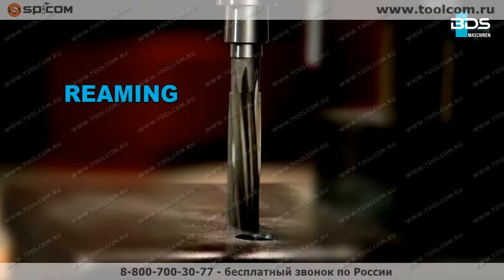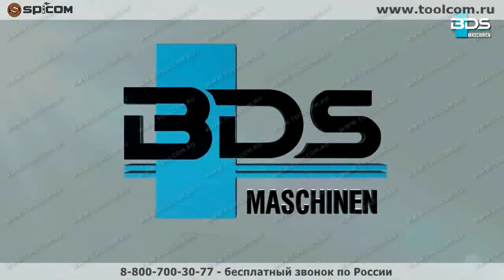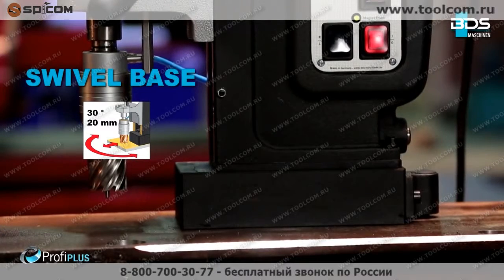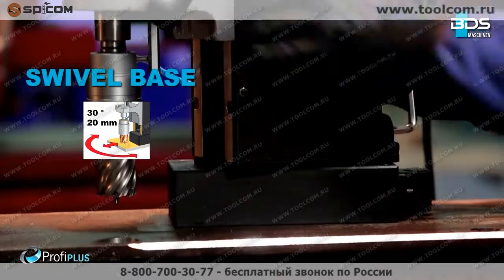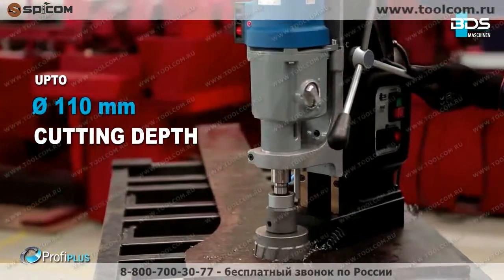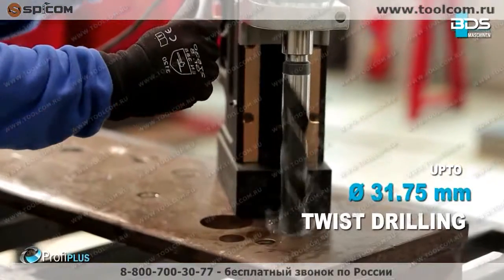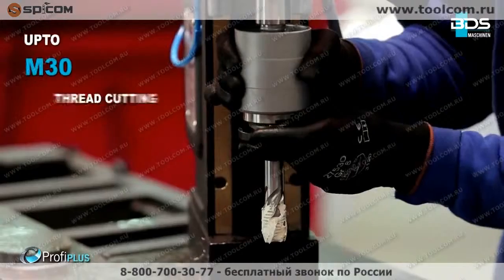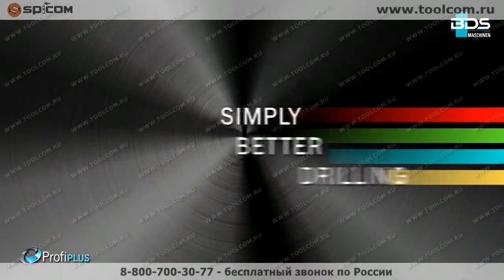MAB-845. Сверление отверстий диаметром до 110мм + нарезание резьбы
ГК "СПИКОМ" предлагает к реализации качественные магнитные сверлильные станки производства завода "BDS MASCHINEN (ГЕРМАНИЯ).

MAB-845. Магнитный сверлильный станок (с поворотным основанием).

Одна из наиболее мощных и высокофункциональных сверлильных машин оснащена электромагнитным основанием с поворотным механизмом, который дает возможность поворота основания до 30º относительно вертикальной оси в обе стороны и до 20 мм по длине. Магнитный сверлильный станок для корончатого сверления обладает характеристиками приведенными ниже.

Высокая производительность и возможность широкого применения в машиностроении, в производстве металлоконструкций и промоборудования. Возможность точной юстировки по двум осям благодаря поворотной стойке.
Преимущества MAB 845:

    Легкая юстировка и позиционирование сверла под магнитным усилием
    Для корончатых сверл с глубиной резания 30 мм, 55 мм и 110 мм
    Подходит для спиральных сверл, разверток, зенкеров и резьбонарезных систем.

Комплектация:

    1 станок для корончатого сверления на магнитном основании
    1 быстросменный сверлильный патрон KEYLESS, 19 мм Weldon (¾")
    1 промышленный крепёжный патрон MK 3 / 32 ммWeldon (1 ¼")
    1 переходник для метчика ZGA 010 + ZGA 012 + ZGA 016
    1 штифт-выталкиватель ZAK 075 + 090
    1 штифт-выталкиватель ZAK 100 + 120
    1 кейс для транспортировки на роликах
    1 предохранительная цепь
    1 выколотка MK 3
    1 Г-образный шестигранный ключ,размер под ключ 6
    1 выколотка MK 3
    1 инструкция по эксплуатации

Особенности:

    Высокая надежность и производительность.
    Безопасное функционирование.
    Встроенная в корпус станка емкость для СОЖ.
    Автоматическая подача СОЖ непосредственно в зону резания.
    Плавный пуск двигателя.
    Реверс для нарезания резьбы.
    Поворотное основание для сверления группы отверстий.